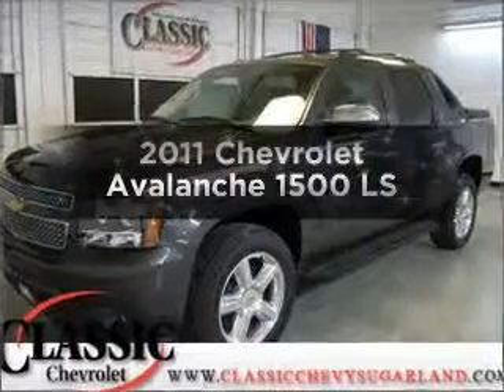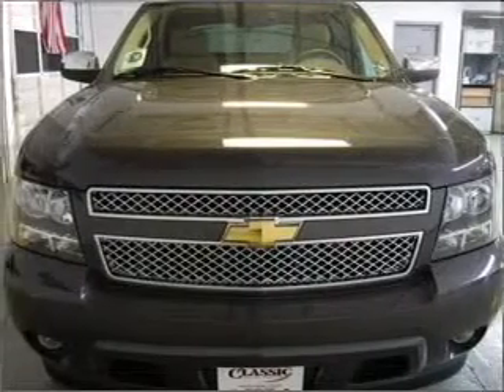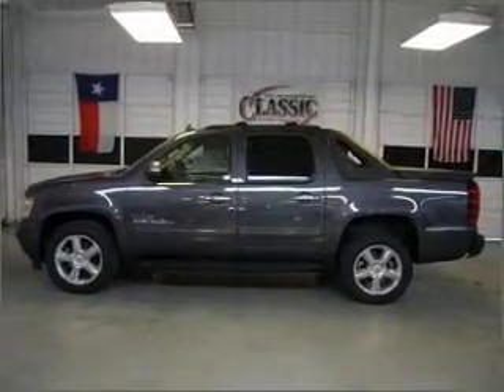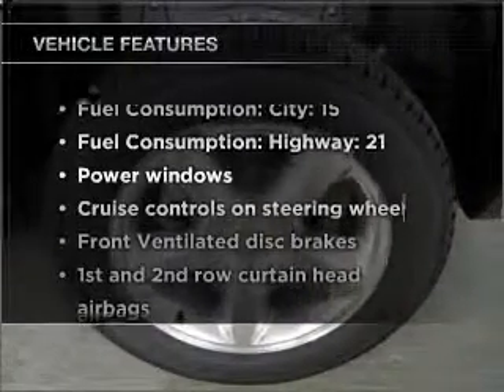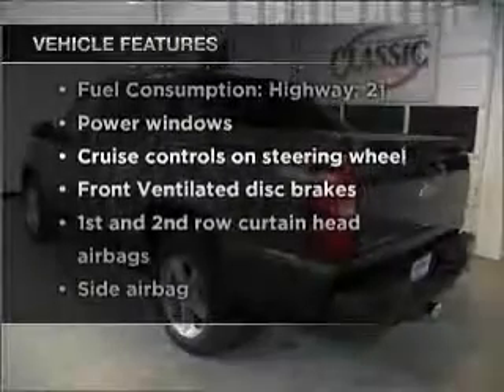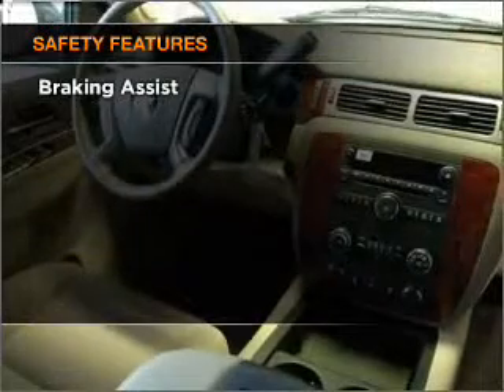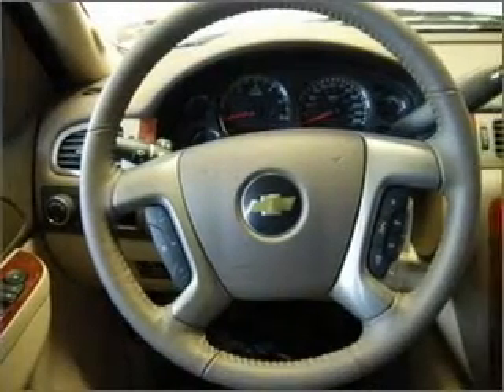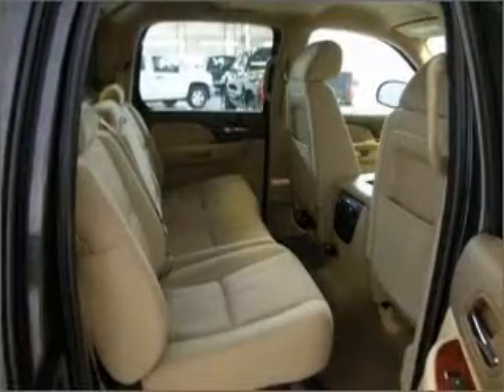2011 Chevrolet Avalanche - Sugarland TX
Year: 2011
Make: Chevrolet
Model: Avalanche
Trim: 1500 LS
Engine: 5.3 liter 8 cylinder 16 valve
Transmission: 6-Speed Automatic
Color: Taupe Gray Metallic
Mileage: 0
Address:
13115 SW Frwy